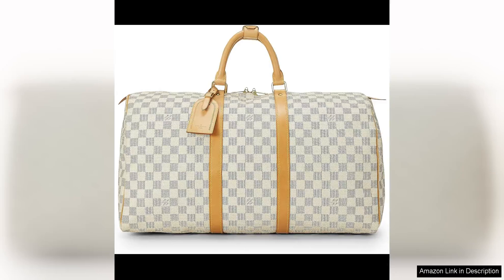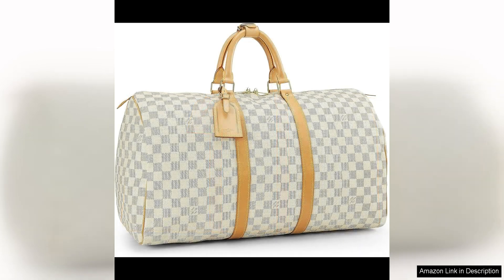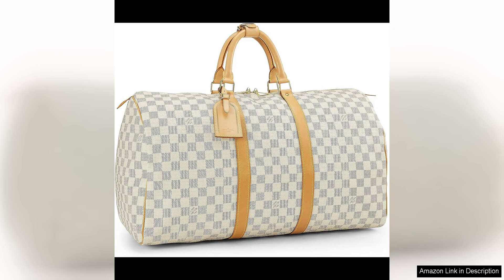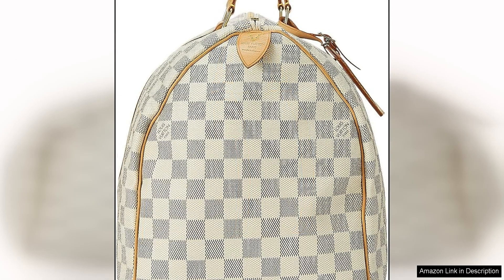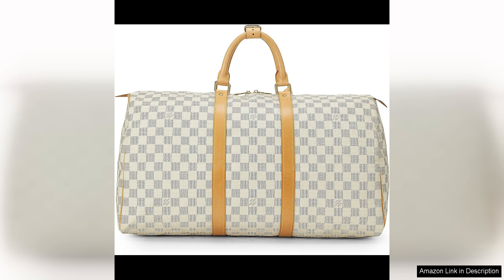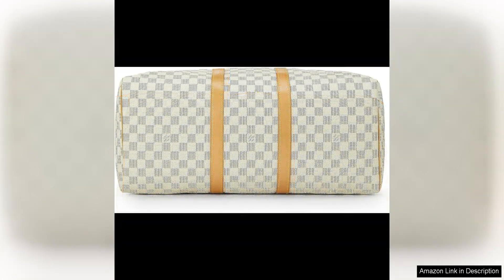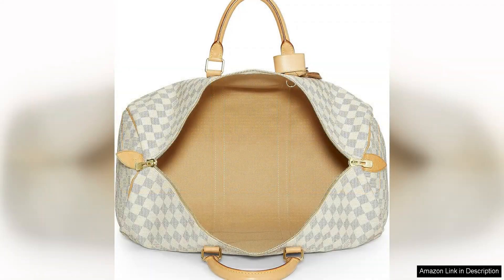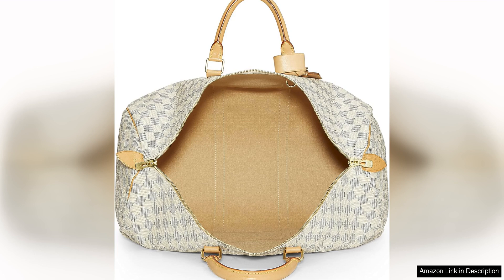Louis Vuitton Pre-Loved Damier Azur Keepall 50 WhiteThis perfect carry-on duffel bag Review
The white and blue checkered pattern is a refreshing departure from the traditional monogram, making it a versatile piece that can easily complement any outfit.

The Keepall 50 is the ideal size for a weekend getaway or a short business trip, providing ample space for all your essentials while still being compact enough to fit in the overhead compartment on a plane. The sturdy leather handles are comfortable to hold, while the detachable strap offers a hands-free option for easy carrying.

Despite being pre-loved, this Keepall is in excellent condition, a testament to Louis Vuitton's impeccable craftsmanship and durability. The canvas shows minimal signs of wear, with no major scratches or stains, and the leather accents have developed a beautiful patina that adds character to the bag. The gold-tone hardware is still shiny and lustrous, a testament to the quality of materials used.

One of the standout features of this Keepall is its timeless design, which ensures that it will never go out of style. Whether you're a frequent traveler or just looking for a chic weekend bag, this piece is a versatile and practical addition to any wardrobe. The Damier Azur print is perfect for summer, evoking a sense of freshness and elegance that is sure to turn heads wherever you go.

While Louis Vuitton is known for its luxury price tags, purchasing a pre-loved piece like this Keepall is a more affordable way to own a high-quality designer item. The value retention of Louis Vuitton products also means that this bag can be a smart investment for the future.

In conclusion, the Louis Vuitton Pre-Loved Damier Azur Keepall 50 in white is a must-have for anyone with a passion for luxury travel accessories. With its impeccable design, durable construction, and timeless appeal, this bag is sure to be a beloved staple in your collection for years to come.